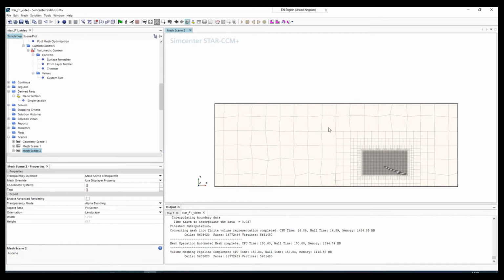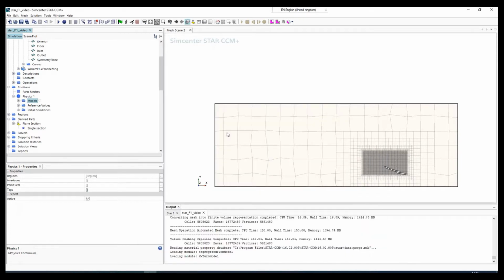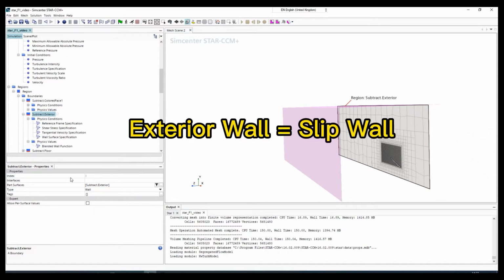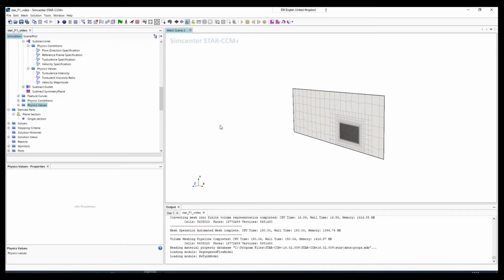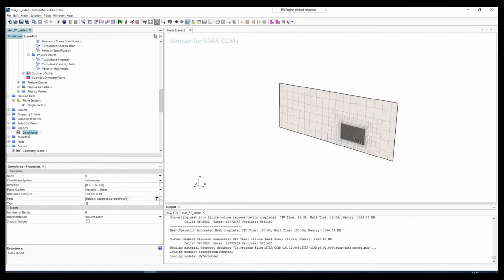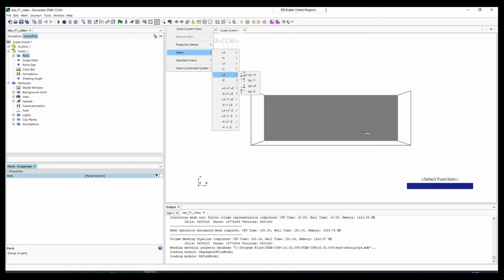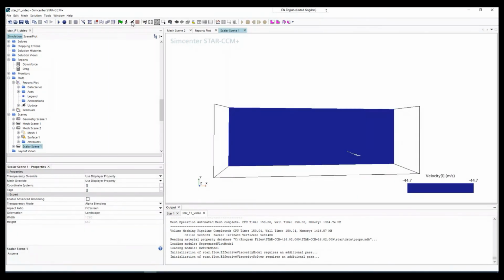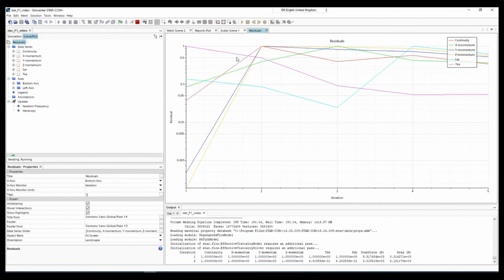【STAR CCM+ Tutorial】Formula Front Wing- Part 4 Simulation Case Setup